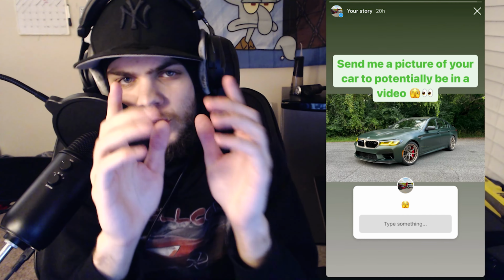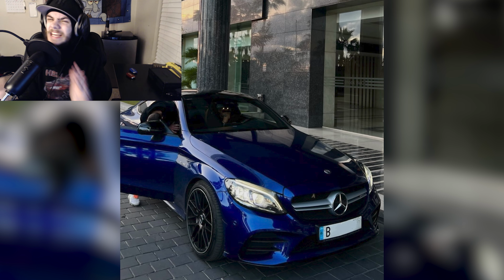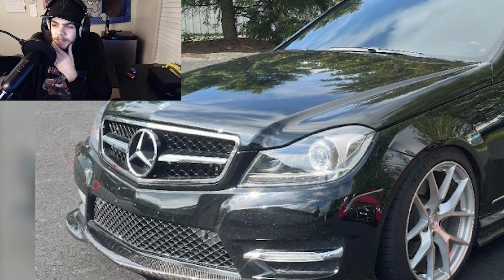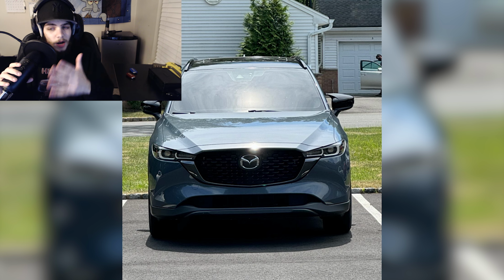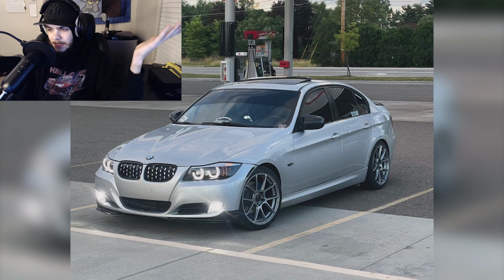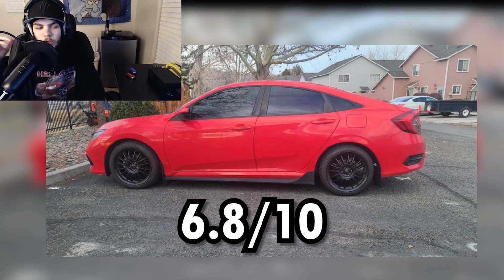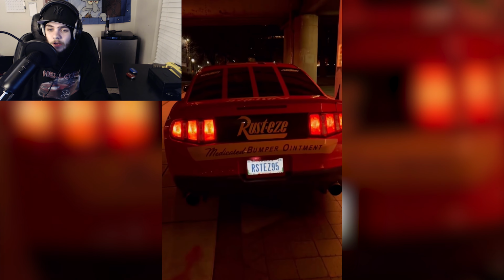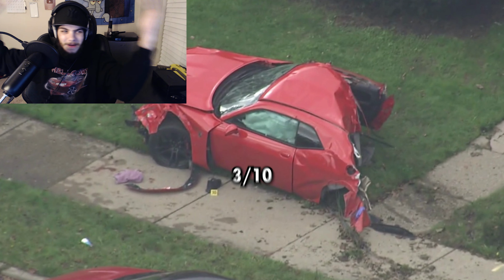Rating my Viewers CARS 👀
Wanna hear the origins of the Hellcord? Peep this vid 👀